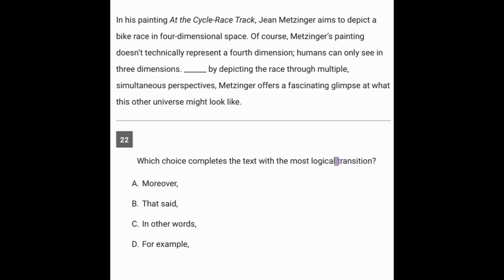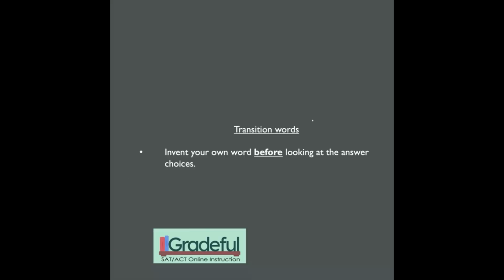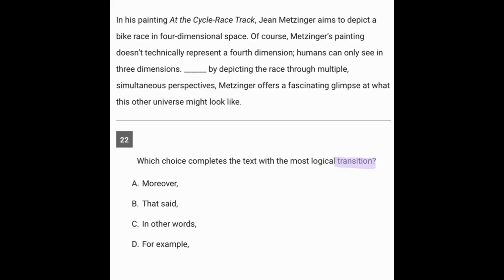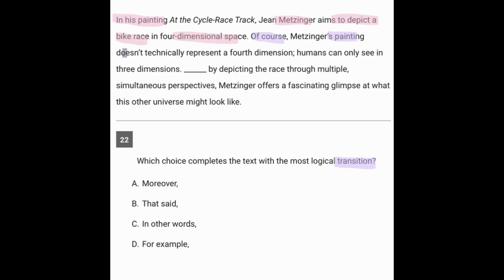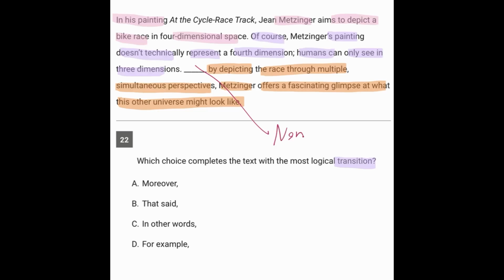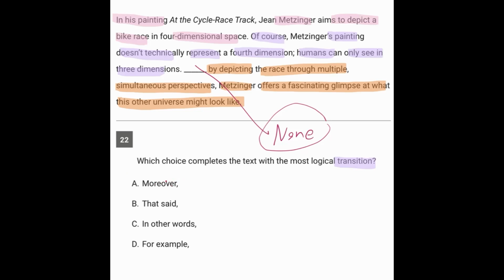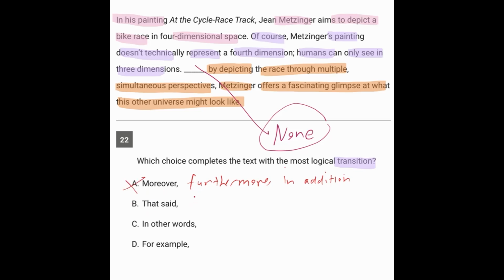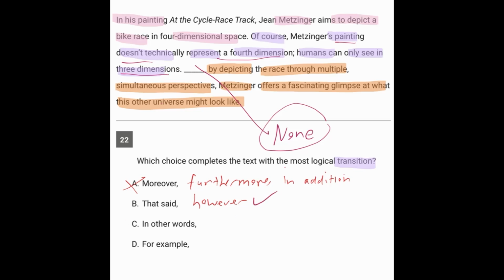Question 22 Easy, Reading & Writing Module 2, SAT Bluebook Test 7